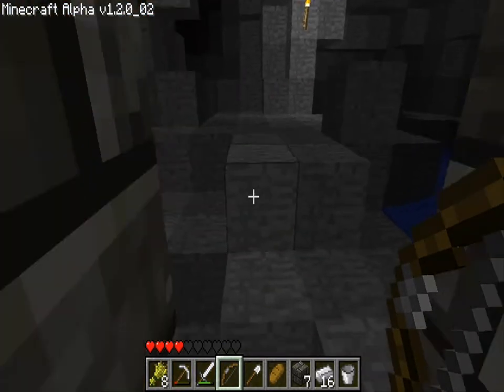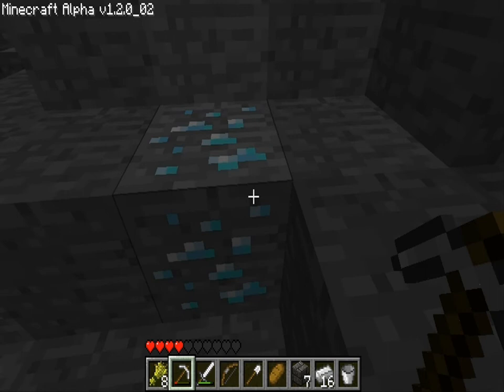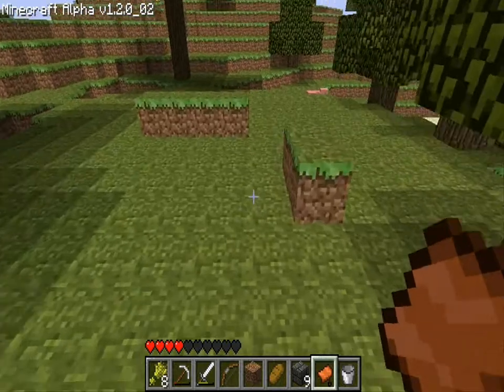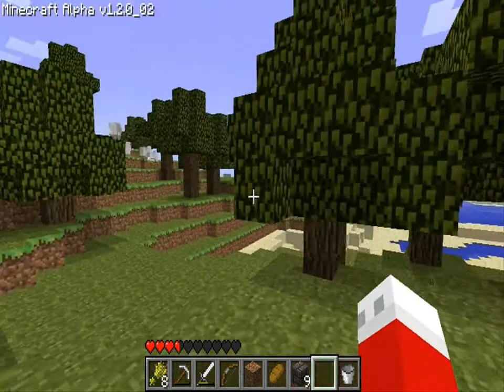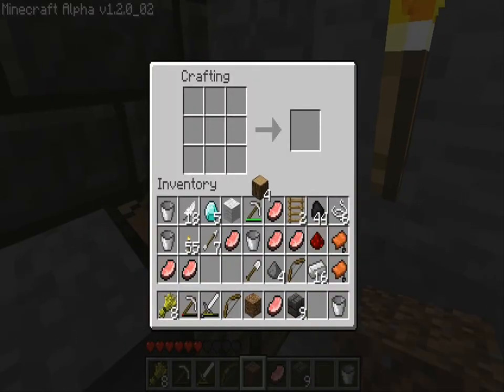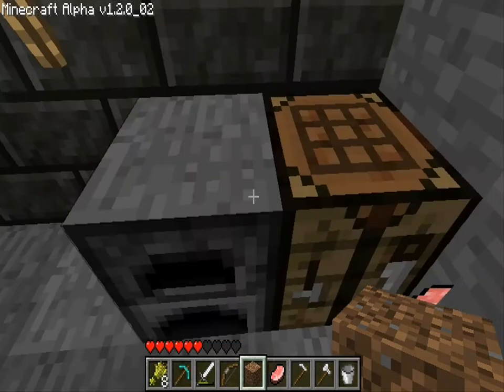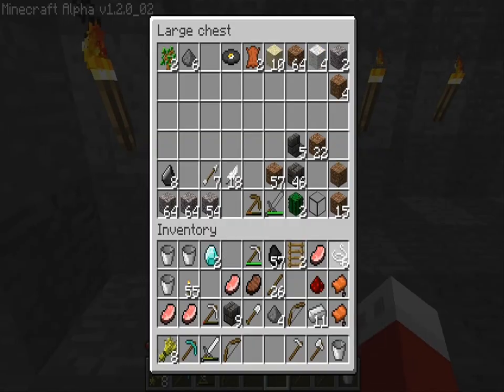Minecraft Let's Play Episode 6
This is the 6th episode in my Let's Play.